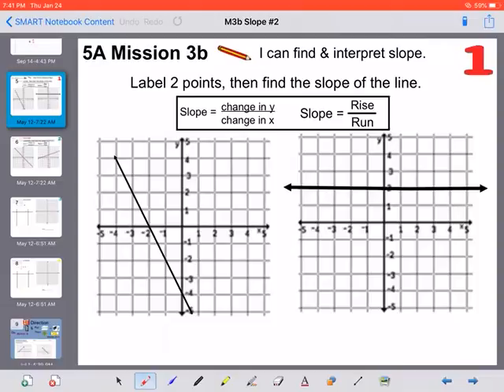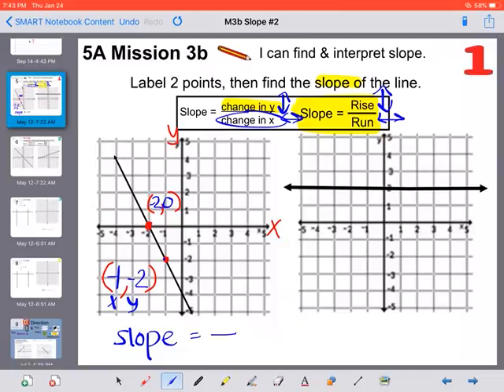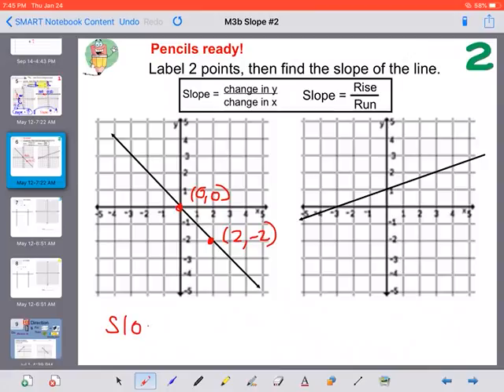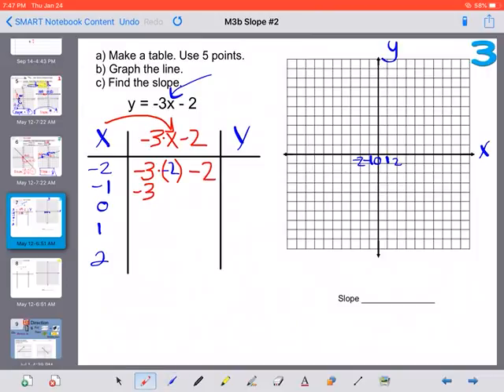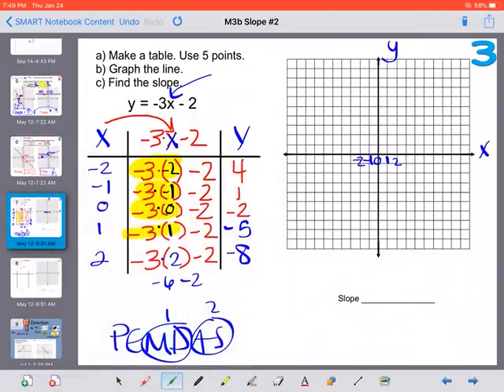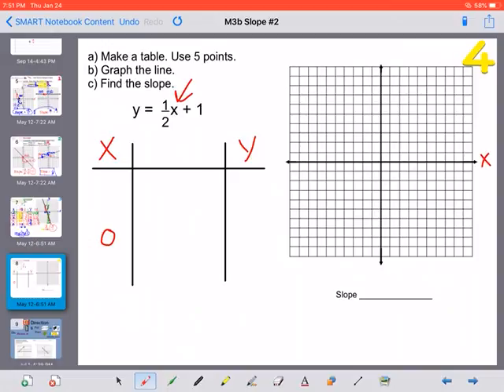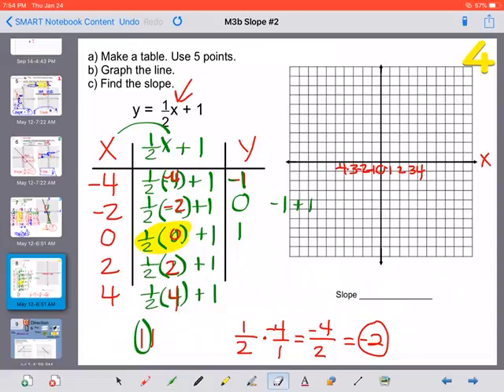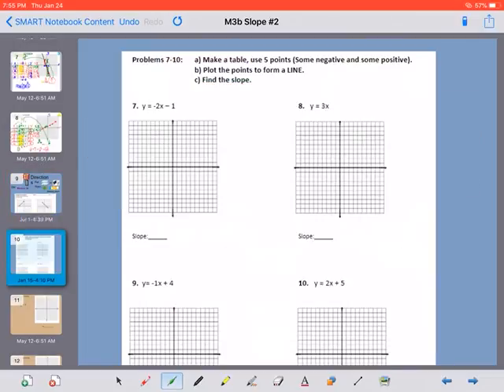5A M3b Slope #2